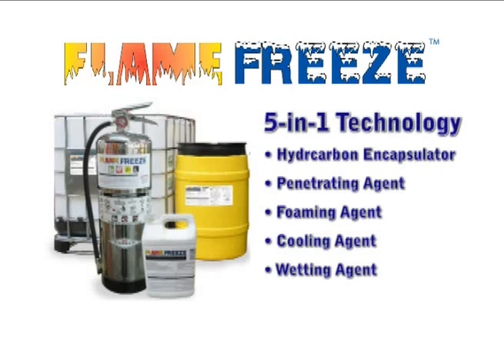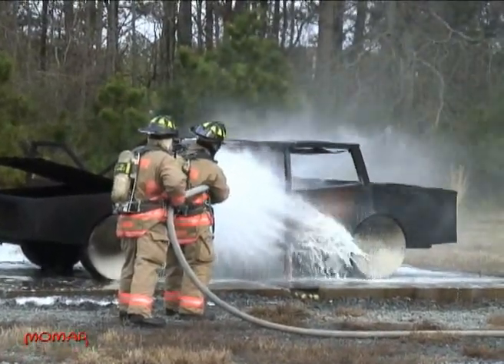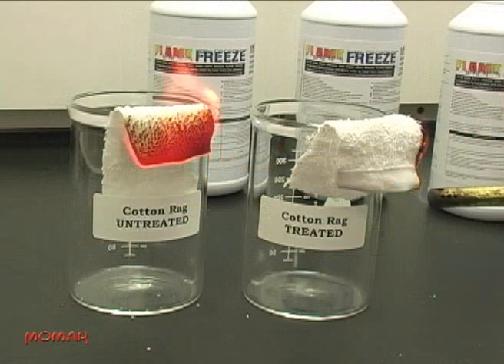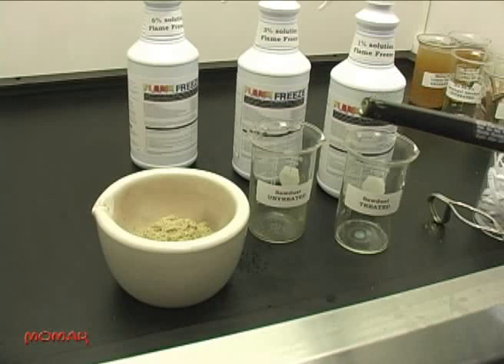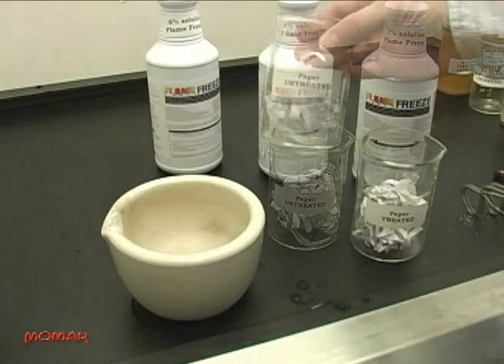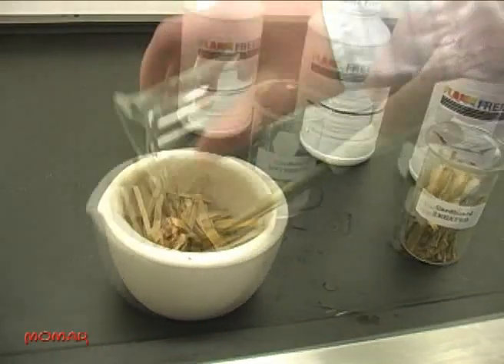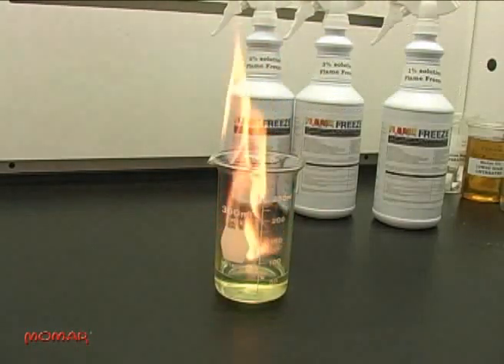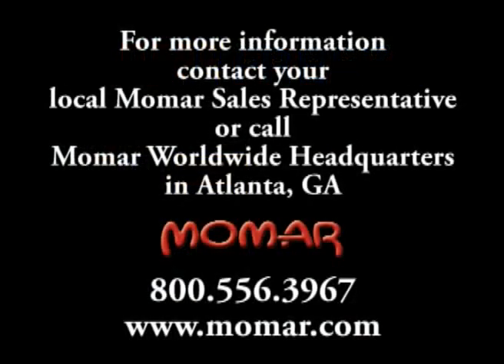Flame Freeze Lab Trials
Watch as Momar Chemists test Flame Freeze on:
- Gasoline Fires
- Sawdust Fires
- Paper Fires
and more!